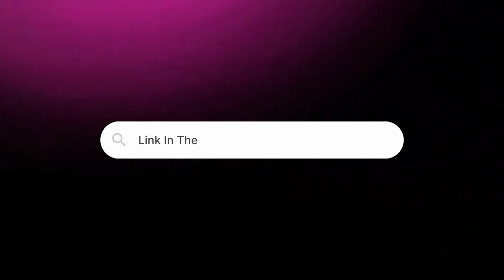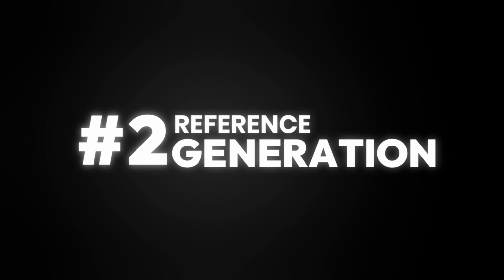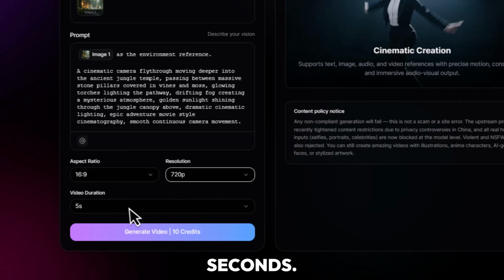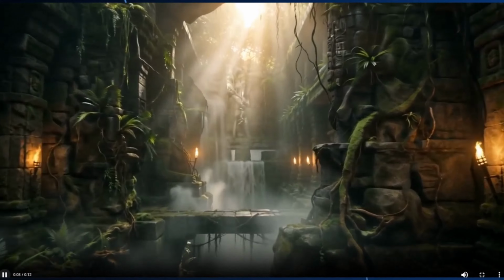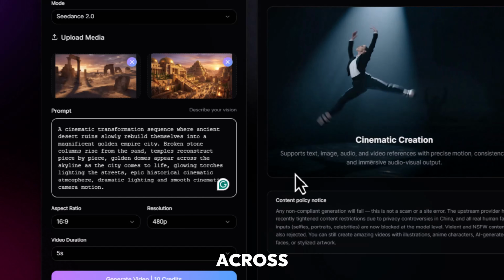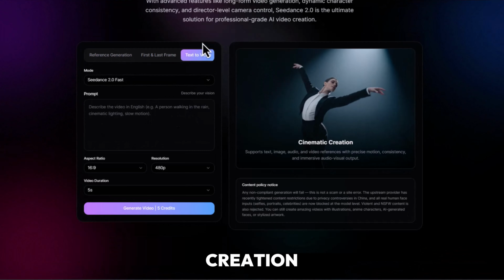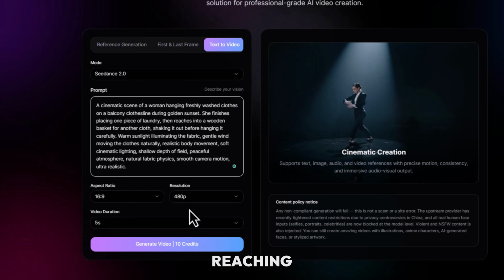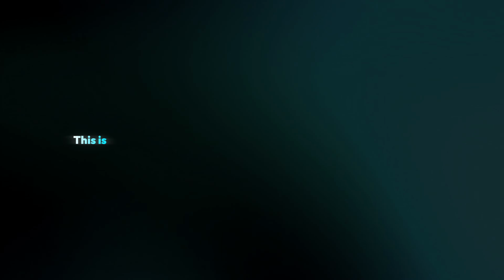Seedance 2.0 Pro AI Video Generator | Make Cinematic AI Videos From A Prompt (Full Tutorial)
Seedance 2.0 AI Video Generator is one of the a new AI video generation model, capable of creating cinematic scenes, realistic motion, and full animations from images or text prompts.

In this video we explore how Seedance 2.0, the new AI video generator from ByteDance, can create cinematic-style results. From AI animation generation to text-to-video AI scenes, this tool allows creators, filmmakers, and AI enthusiasts to generate impressive visuals with simple prompts.

🎬 WHAT YOU'LL LEARN IN THIS VIDEO:

✅ How to use Seedance 2.0 Pro step by step
✅ Reference Generation — turn any image into cinematic video
✅ First & Last Frame — create stunning visual transformations
✅ Text to Video AI — generate full scenes from text prompts
✅ How Seedance 2.0 compares to Kling 3.0 and other AI video tools

If you're looking for the cinematic level AI video generator, Seedance 2.0 is one of the most exciting tools right now and many creators are comparing it with models like Kling 3 and other AI video models.

Chapters:

0:00 Cinematic AI Video Example
0:35 Open Seedance 2.0 & Login
0:58 Seedance Video Generator Overview
1:14 Reference Generation (Image → Video)
2:34 First & Last Frame Transformation
3:45 Text to Video AI Demo
4:44 Final Results & How to Try Seedance

Your Searched Queries:

seedance 2.0 pro ai video generator
seedance 2.0
seedance 2.0 vs kling 3.0
kling 3
seedance ai
bytedance seedance

🌟 About Me:
I’m Deepesh. I started the Artificicy AI YouTube channel to learn AI deeply and share practical automation and faceless content strategies with creators.